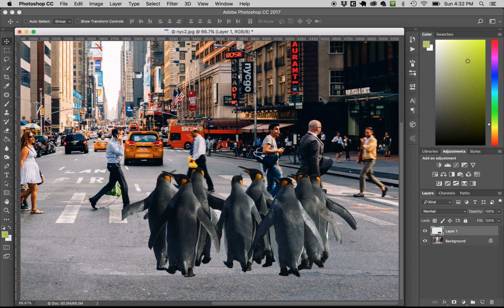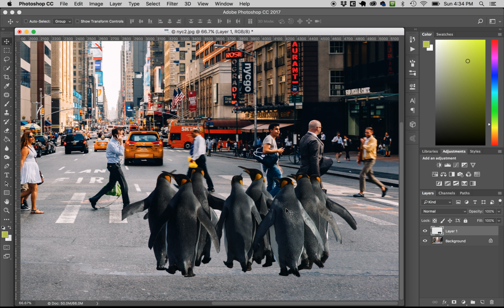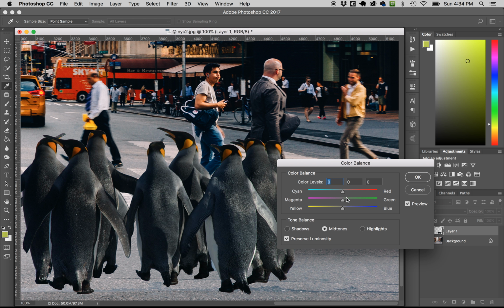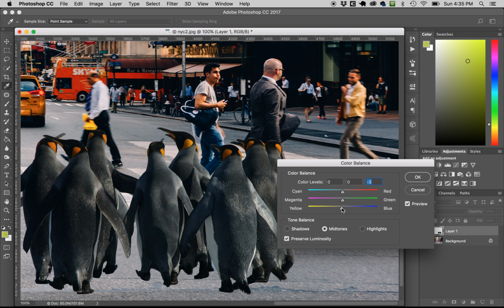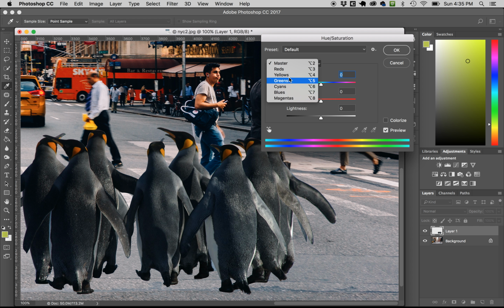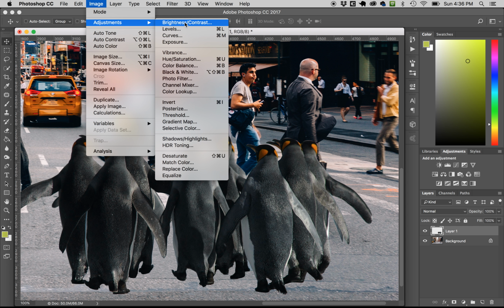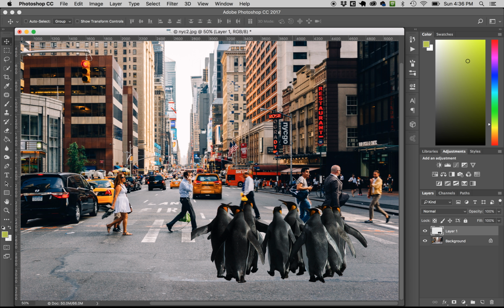image adjustments for lighting